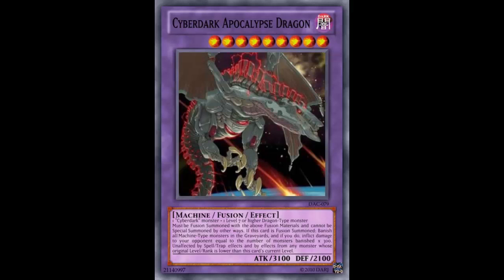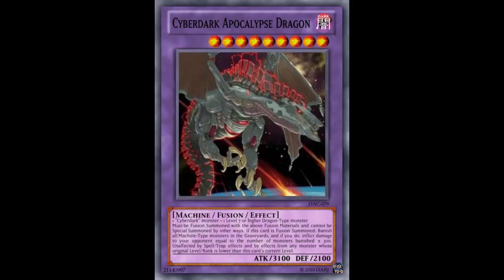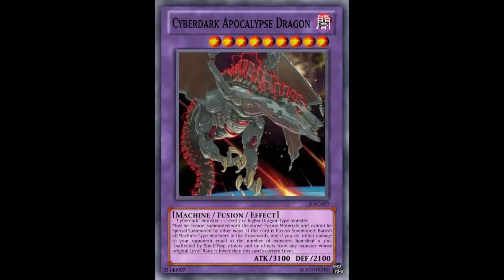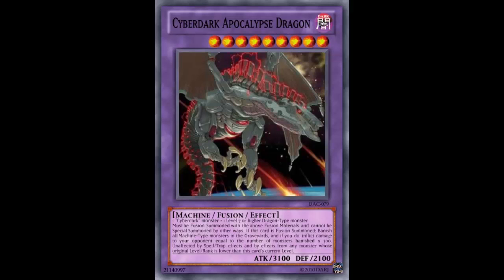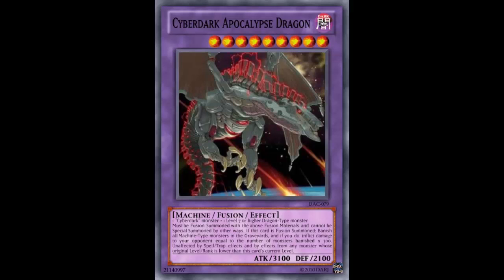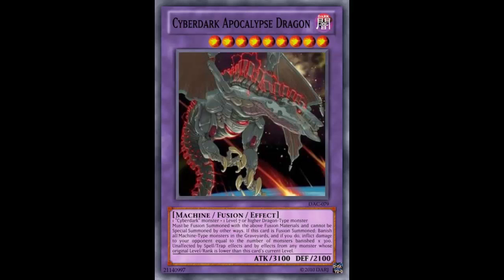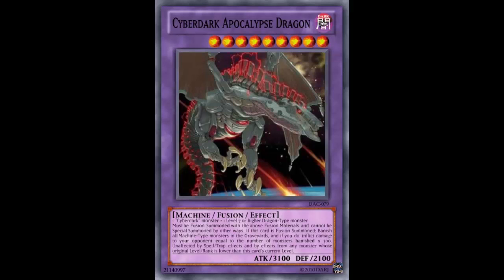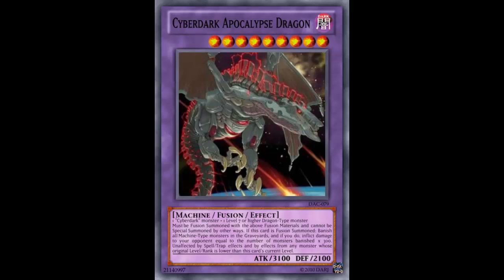Fake Card Fridays: Cyberdark Apocalypse Dragon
Dark/ Level 9 / Machine /Fusion / Effect / 3100 ATK 2100 DEF

1 "Cyberdark" monster + 1 Level 7 or higher Dragon-Type monster

Must be Fusion Summoned with the above Fusion Materials and cannot be Special Summoned by other ways. If this card is Fusion Summoned: Banish all Machine-Type monsters in the Graveyards, and if you do, inflict damage to your opponent equal to the number of monsters banished x 300. Unaffected by Spell/Trap effects and by effects from any monster whose original Level/Rank is lower than this card's current Level.